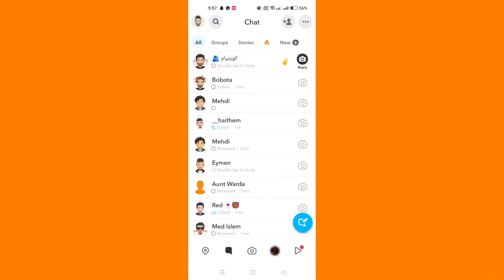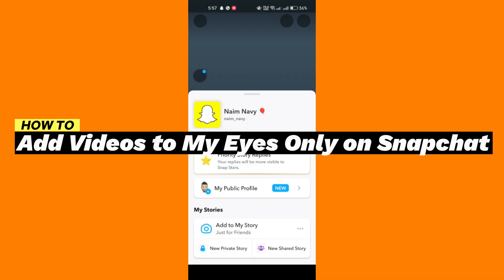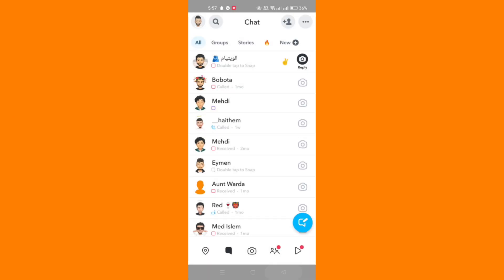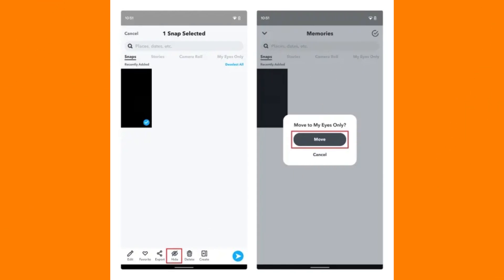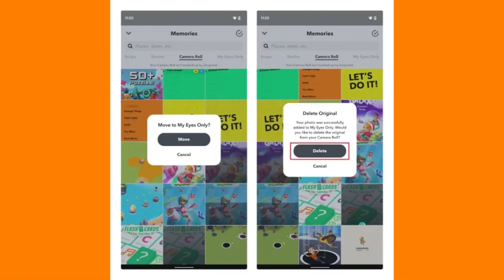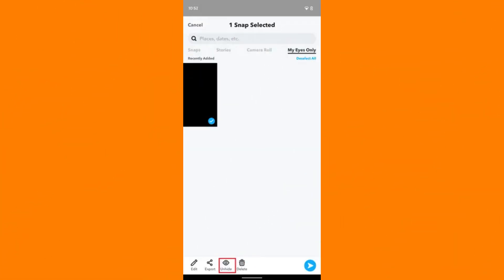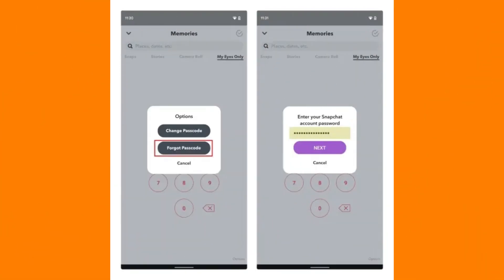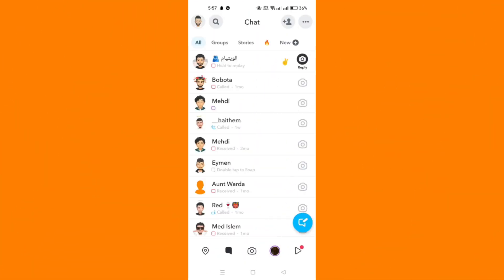How to Add Videos to My Eyes Only on Snapchat From Camera Roll ❗(2024) (Tutorial)✅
🎥 In this video I'll show you How to Add Videos/Pictures to "My Eyes Only". The method is very simple and clearly described in the video. 🍳 Follow all of the steps & How To Save LONGER THAN 10 SECONDS Video To MY EYES ONLY

00:00.Intro
00:05.How to Add Videos to My Eyes Only on Snapchat From Camera Roll
01:00.outro